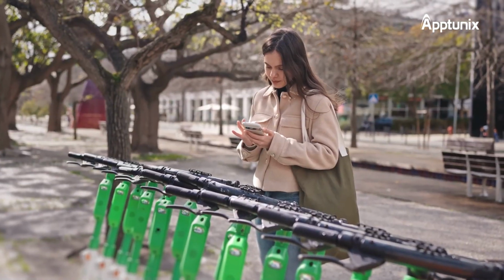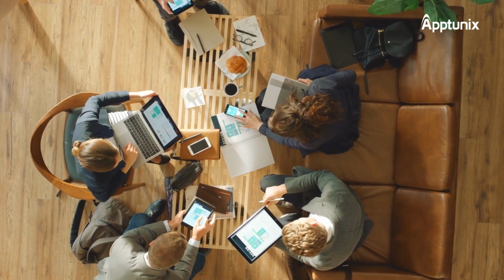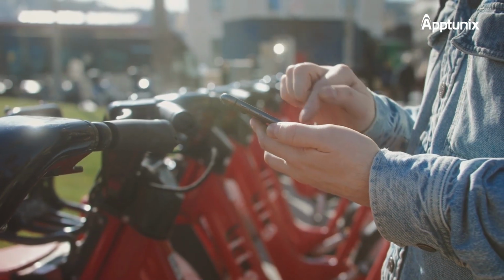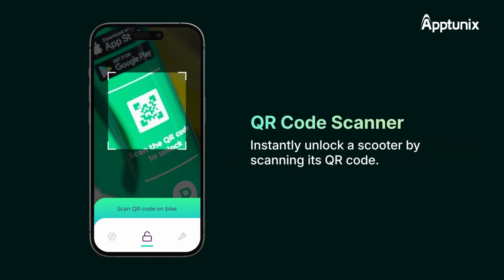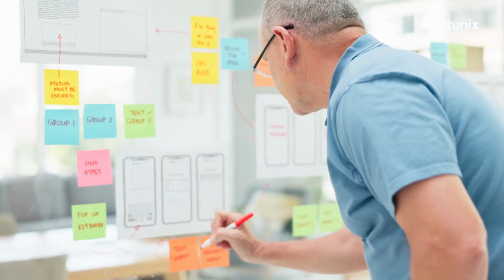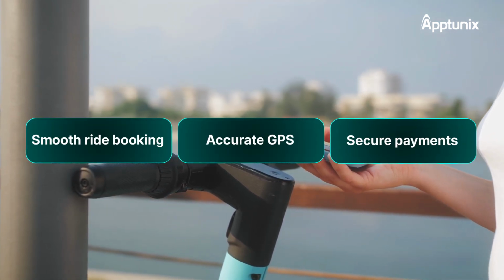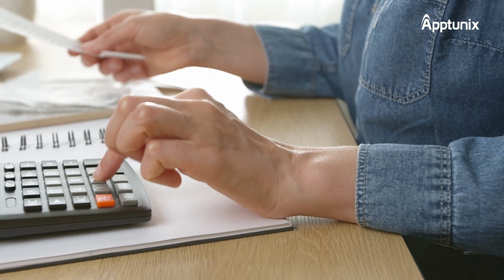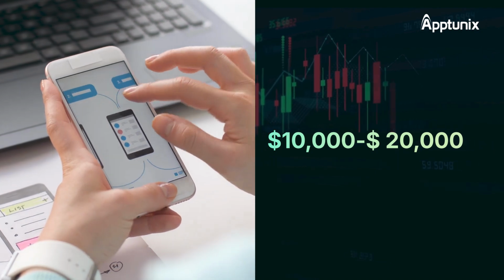Create Bike Taxi App | Bike Taxi App Development | Build Bike Taxi Sharing App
Launch your own ebike app today with expert eBike app development services

Tired of traffic jams, expensive gas, and packed public transport? You're not alone. E-scooters are taking over urban mobility—and smart entrepreneurs are cashing in. If you're wondering how to build an e-scooter app like Lime, Bird, or Tier, this video is your ultimate guide.
We’ll walk you through:
 ✅ Must-have features for User, Admin & Maintenance apps
 ✅ Recommended tech stack for real-time tracking & IoT integration
 ✅ Revenue models – Pay-per-ride, subscriptions, ads, and more
 ✅ Cost breakdown (MVP to full-scale platform)
 ✅ Legal, GPS, and battery integration challenges
 ✅ How Apptunix can build your e-scooter empire 🚴‍♂️
🌍 The global e-scooter market is expected to hit $41.98 billion by 2030 – this is your chance to ride the wave!
Whether you're launching in Dubai, Austin, Berlin, or beyond, hyperlocal mobility is booming, and Apptunix is ready to help you launch in just 4–6 weeks.